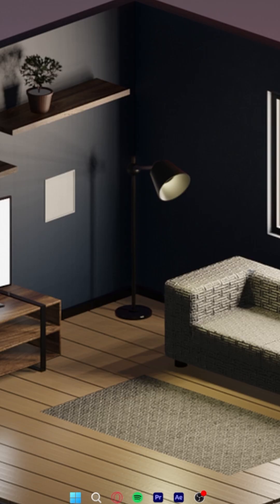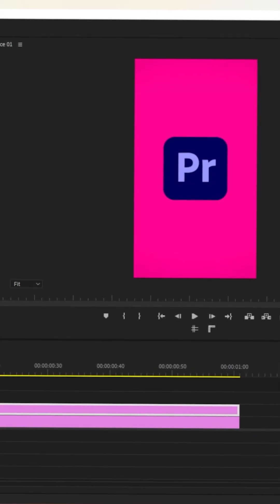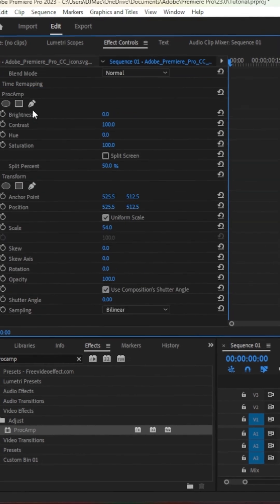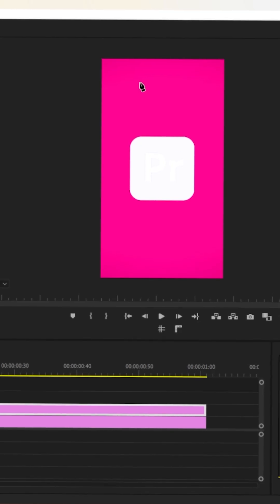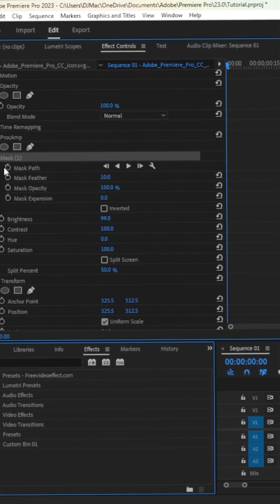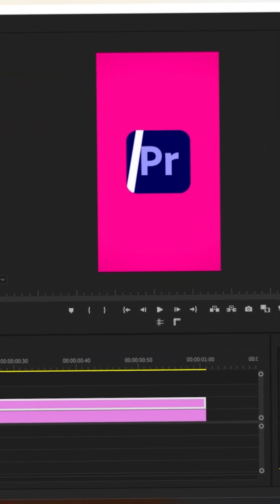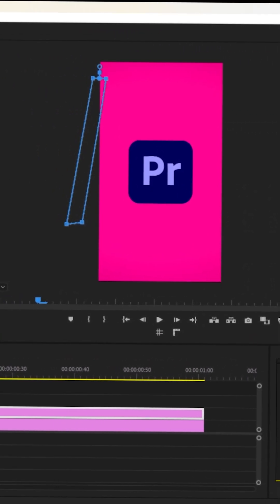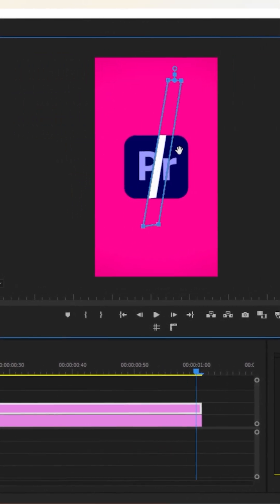How To Create This Anime Flash Effect In Premiere Pro!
TAGS - Ignore:
Premiere Pro, Premiere Pro Tutorial, After Effects, After Effects Tutorial, Edits, Editor.